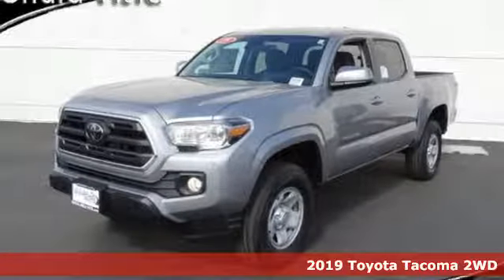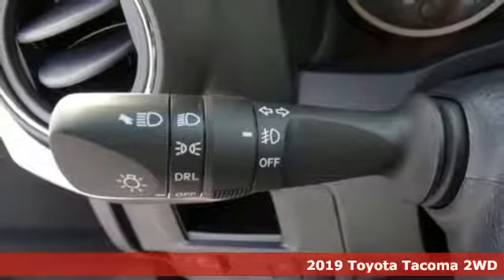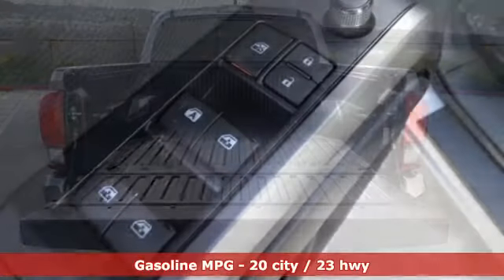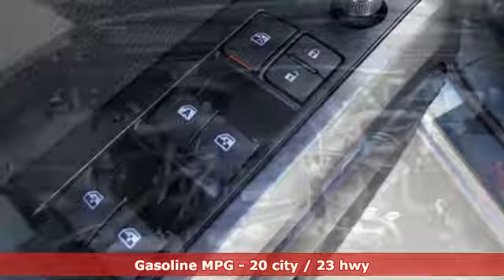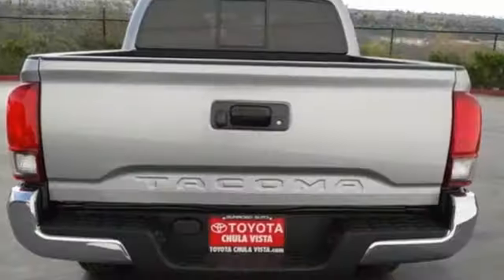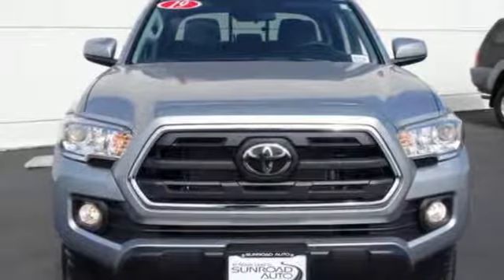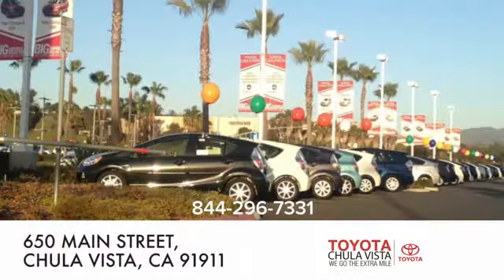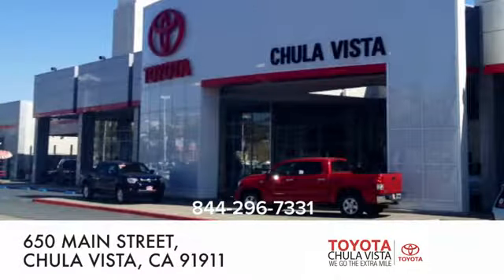New 2019 Toyota Tacoma Chula Vista CA San Diego, CA #390708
Year: 2019
Make: Toyota
Model: Tacoma
Trim: SR5
Engine: 2.7L I4 DOHC 16V
Transmission: 6-Speed Automatic
Color: Silver
Interior: Fc14 Cement
Stock #: 390708
VIN: 5TFAX5GN8KX142766

Our Philosophy in Action:
Address:
650 Main Street